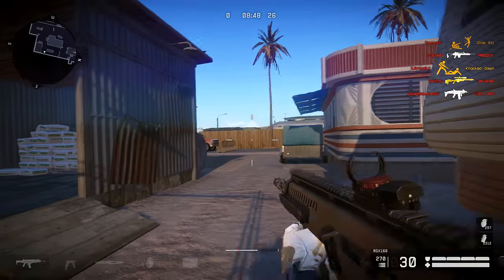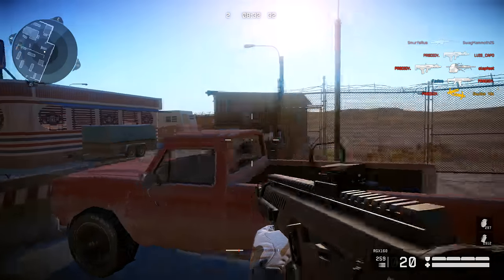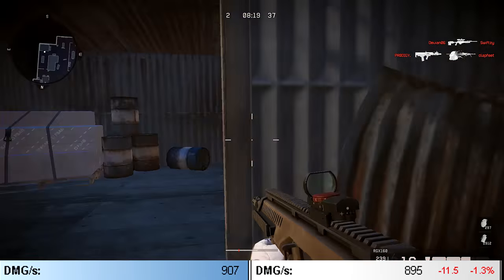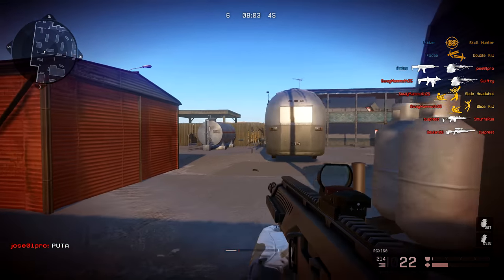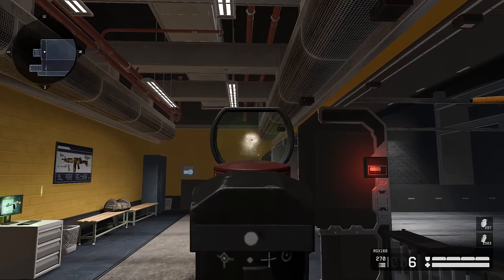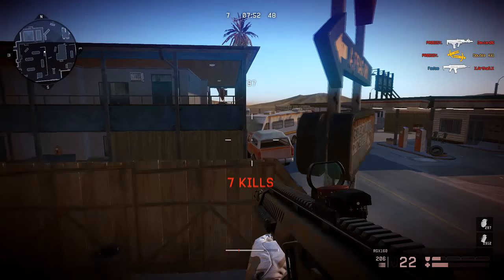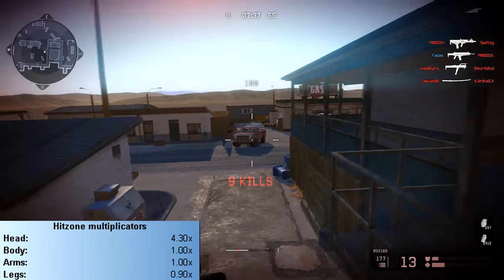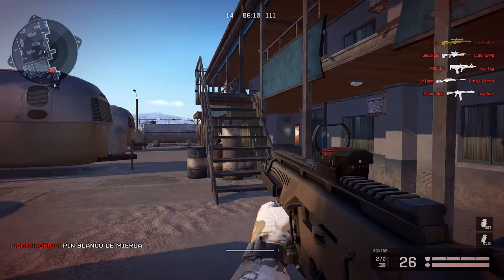Warface - RGX-160 VS R16A4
Information
Mouse Dpi - 400
Warface Sensitivity - 16
Mouse - Logitech G502
                                Computer Specifications
16 Gb Ram
120 Gb SSD
144 hz Monitor